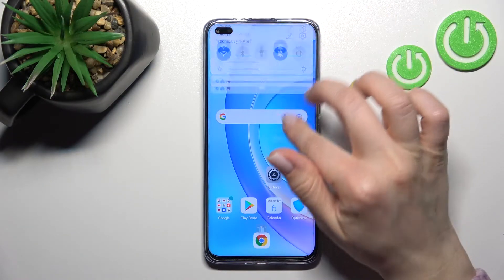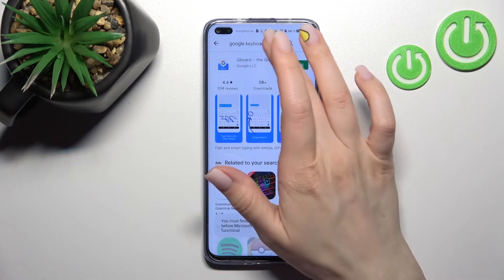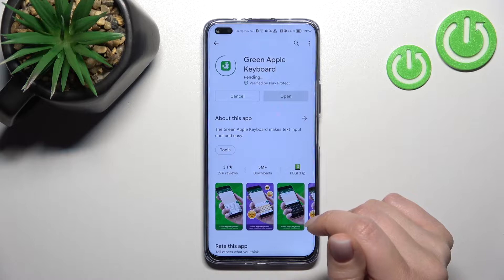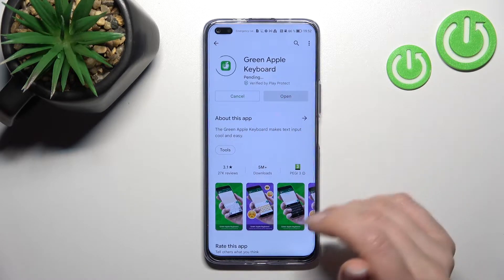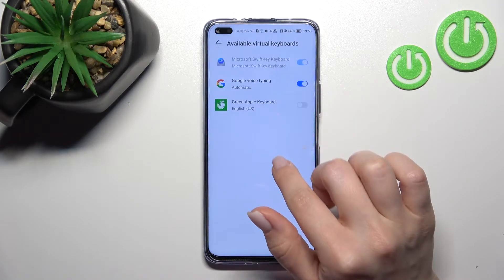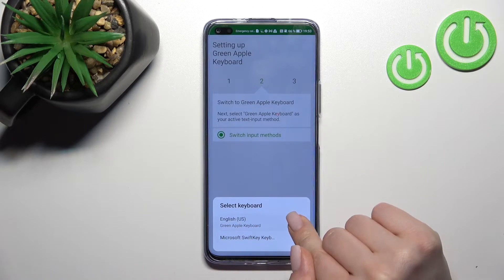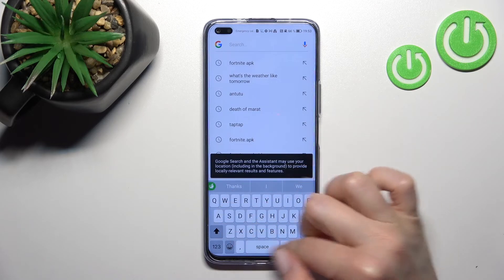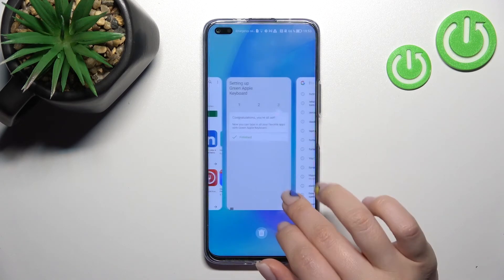How to Install iPhone Keyboard on Honor 50 Lite | IOS-Style keyboard on Honor 50 Lite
Have you ever thought that the default design of the keyboard on your HONOR 50 LITE smartphone does not fit you? If your answer is yes, this video is something you do not want to miss. Today we are going to show how you can make the keyboard theme on your HONOR 50 LITE device look precisely like the iOS keyboards. For such goal, we are going to be using the free Google Play Store app called Green Apple Keyboard. So, if you like to learn how to make the keyboard of your HONOR 50 LITE phone look like an iPhone keyboard, we invite you to watch this video.

How to change the keyboard theme on HONOR 50 LITE? How to install the iOS keyboard on HONOR 50 LITE? How to apply iPhone keyboard design on HONOR 50 LITE? How to install Green Apple Keyboard on Honor 50 Lite?